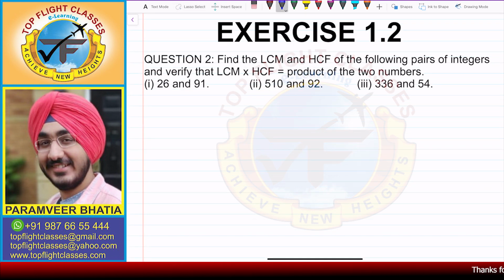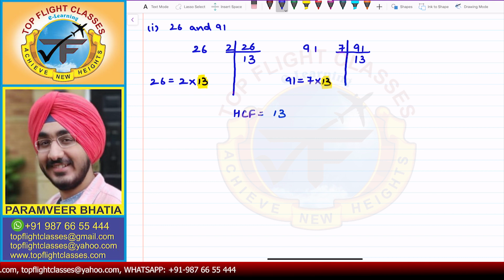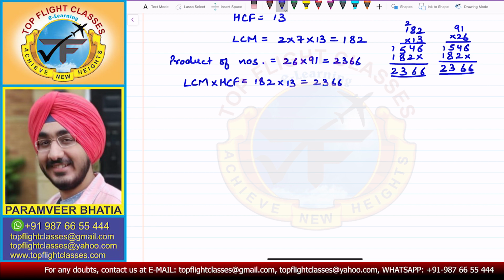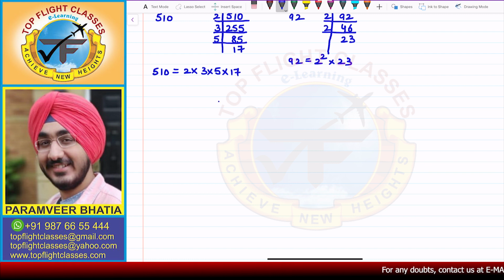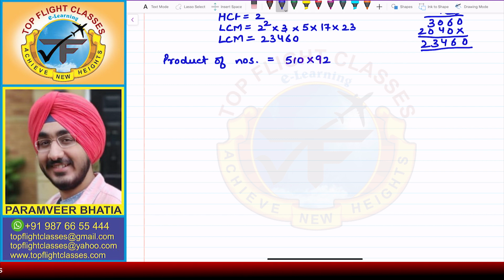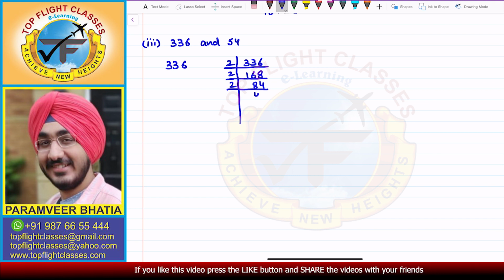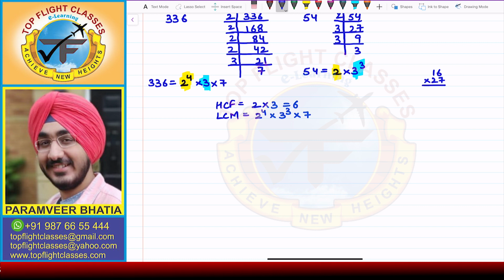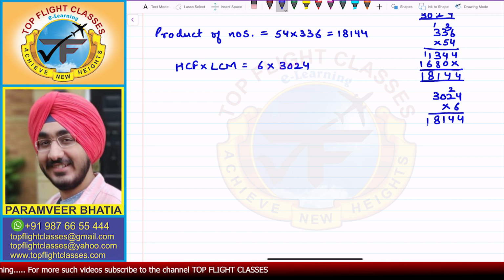Real Numbers || Exercise 1.2, Question-2 || Class X Maths ||Vol, 7/19||Lectures by Paramveer Bhatia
In the continuation of the previous video (Vol. 6/19), this video contains the solution of Question 2 of Exercise 1.2 of NCERT Maths Class 10 CBSE.
0:30 mins: Part(i) of Question 2, Exercise 1.2
3:15 mins: Part(ii) of Question 2, Exercise 1.2
7:10 mins: Part(iii) of Question 2, Exercise 1.2